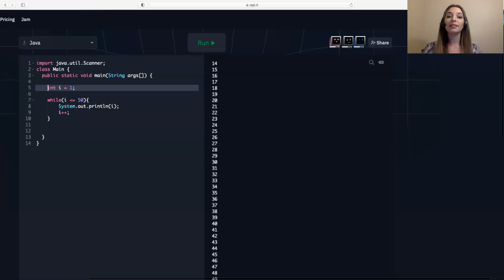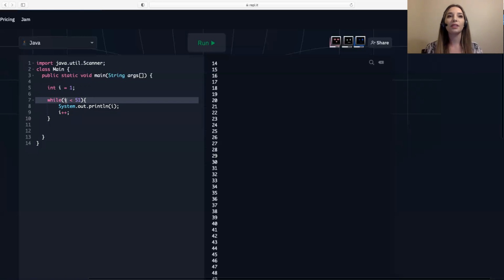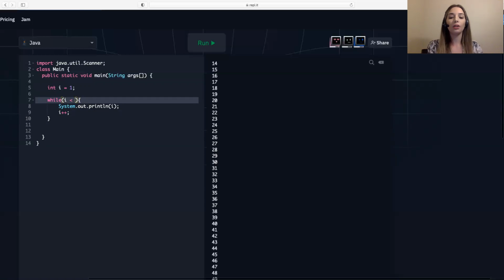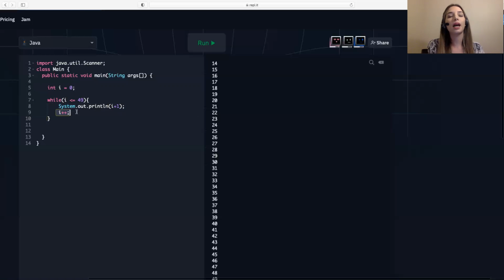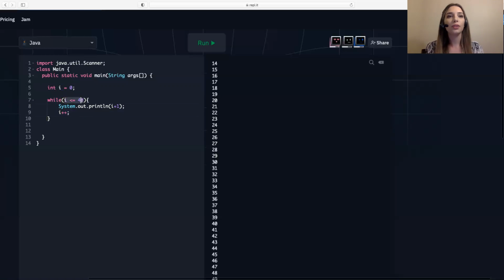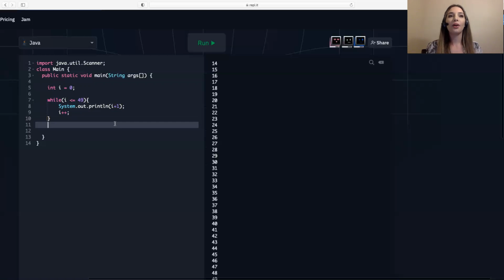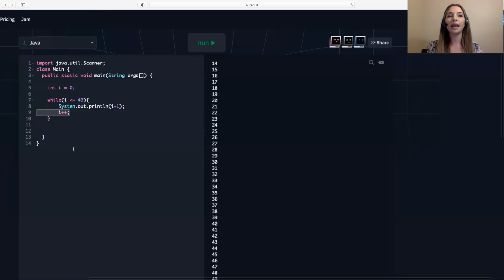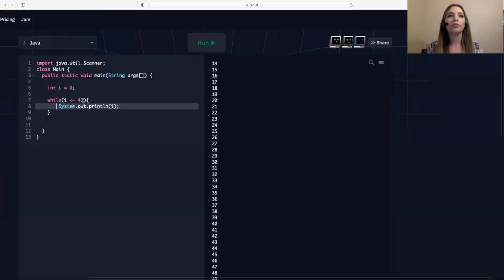32 Introduction to Programming (JAVA) While Loop Coding Examples Continued